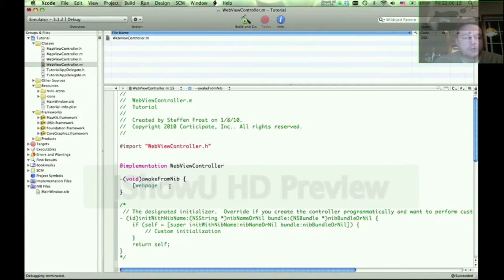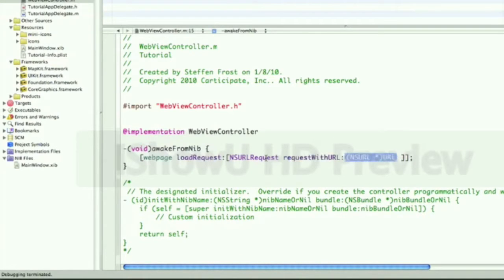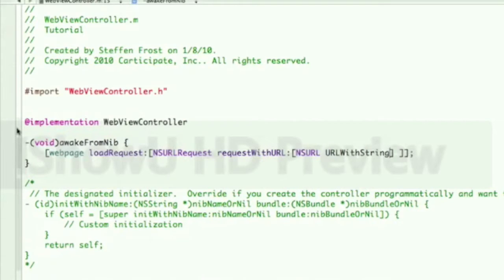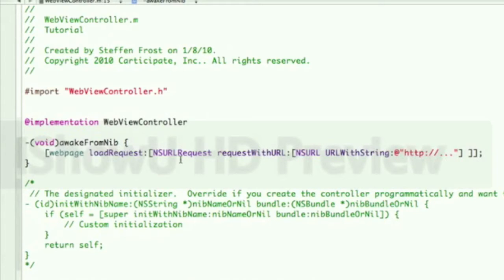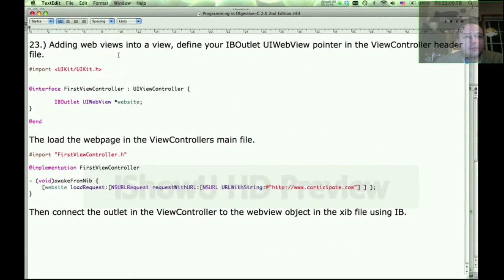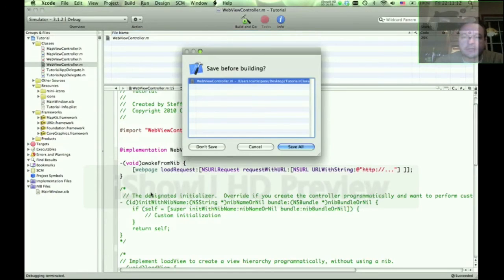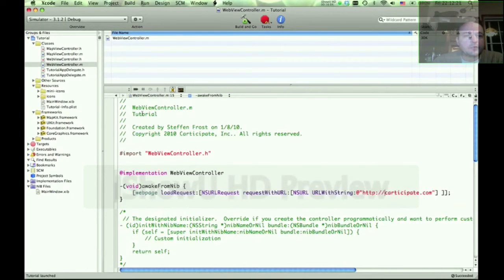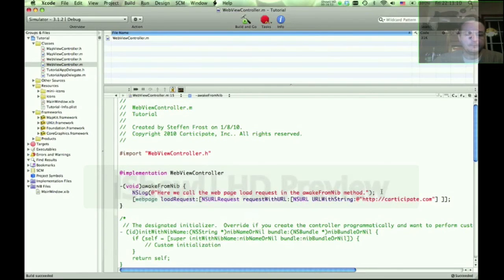iPhone SDK Tutorial Part 4 TabBarController showing WebView and MapView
Here we develop an application presenting multiple views using using a tab bar controller.  The tab bars presents a web view and a map view.  We also add icons to the tab bar items.

The video is a lengthy, and goes into more depth with explanation of what the code does.  Not just a how to, but also a how so.